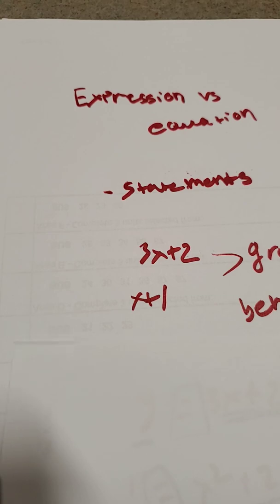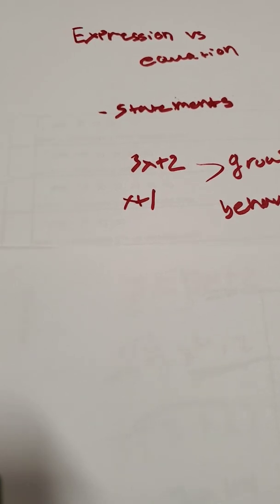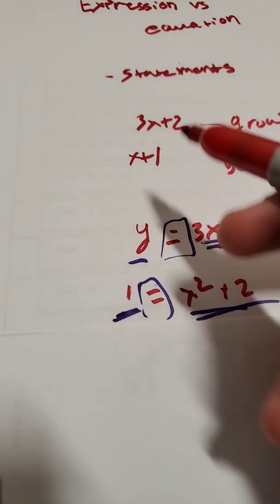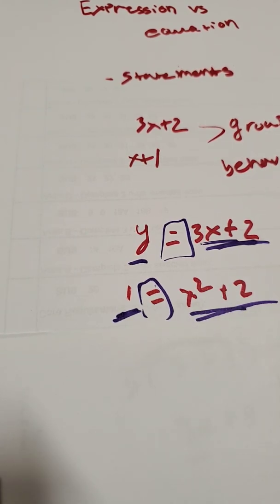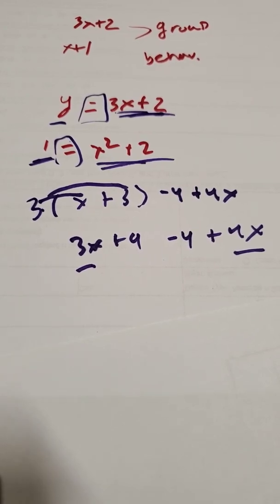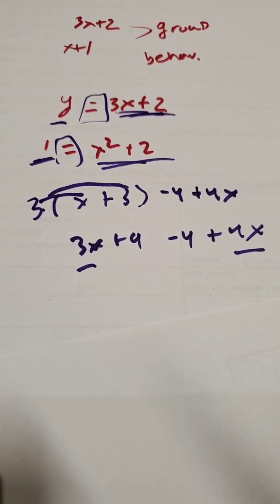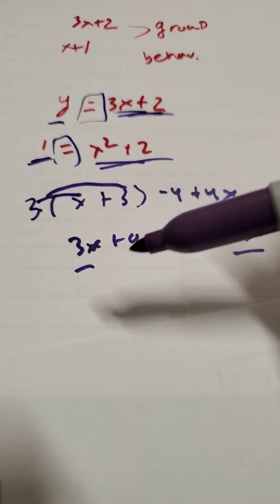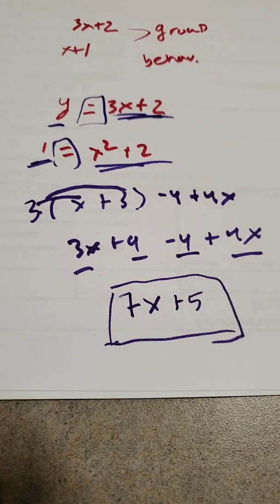The confusion of Expression vs equation clarified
Hey guys this is the first video i am posting in 2020. My goal of this video is to clarify misconceptions behind equations and expressions. these are 2 separate concepts. watch the video until the end to find out more